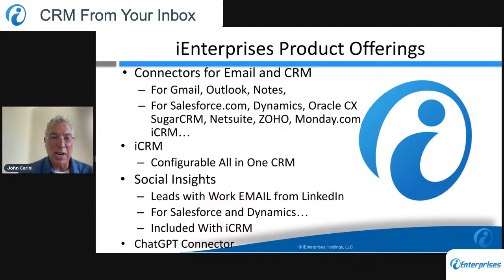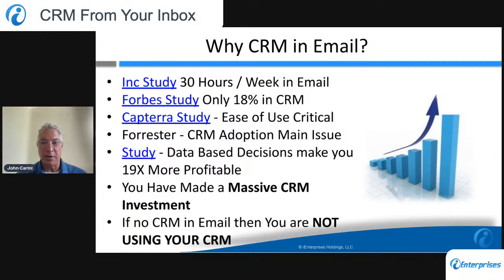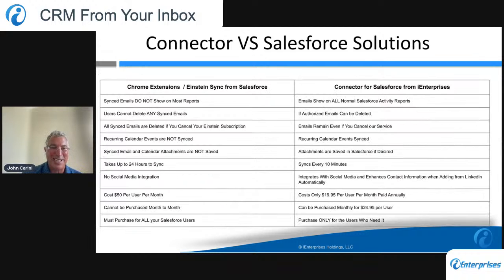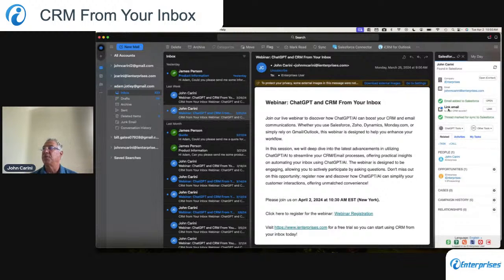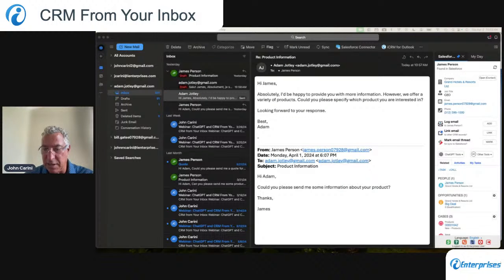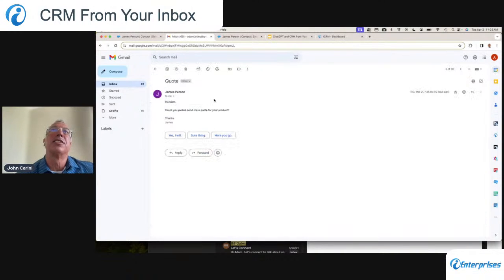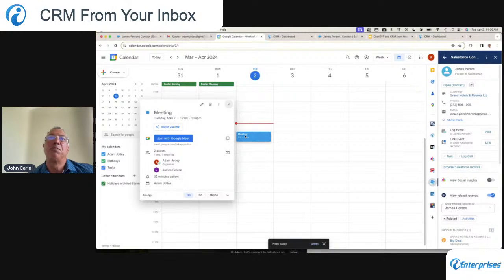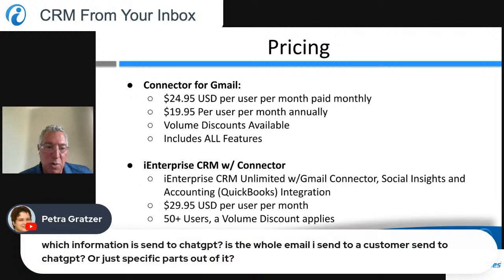ChatGPT and CRM from your Inbox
Learn how to use ChatGPT along with Salesforce.com and other CRMs without leaving your inbox by using the tools from iEnterprises In this webinar we will show you how to automatically compose and reply to messages using ChatGPT AI.  In addition we will show you how capture all email communication and calendar information and automatically save it in Salesforce.com or whatever CRM you are using. for a free trial so you can start using CRM from your inbox today!